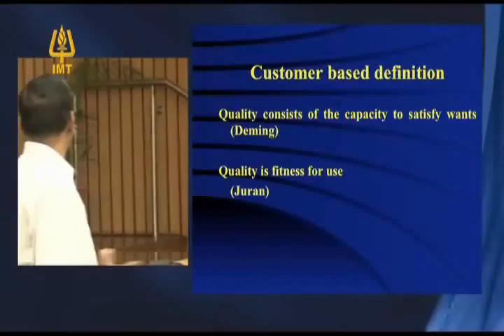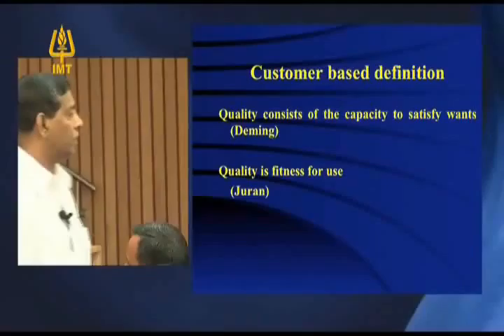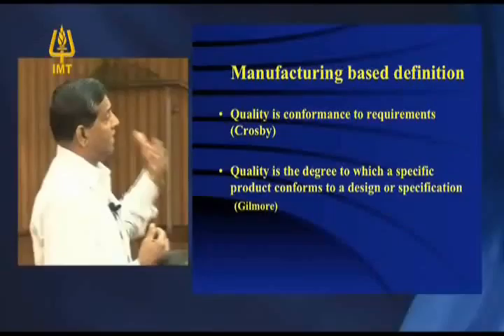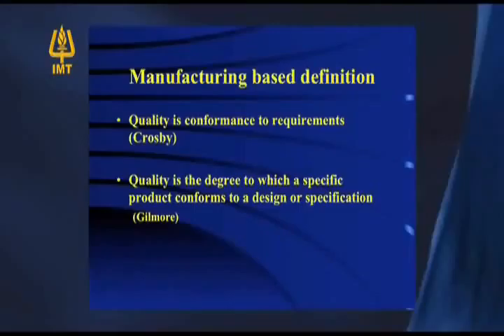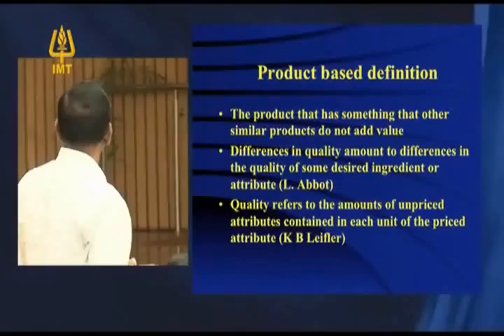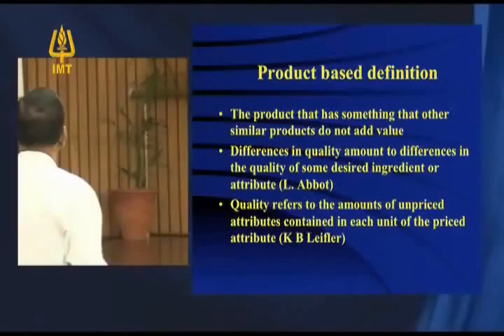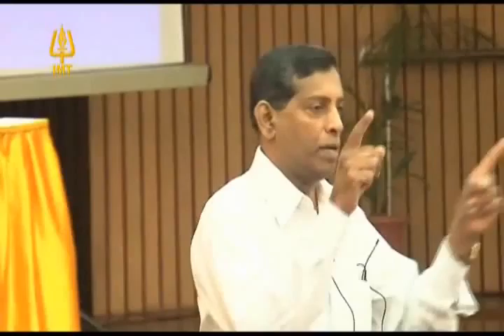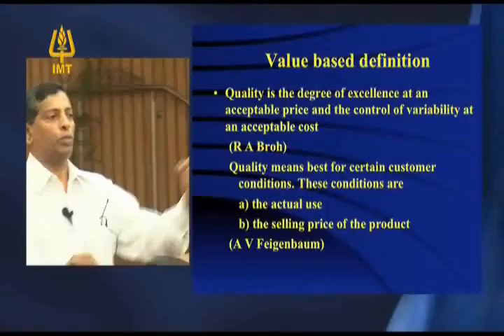IMT CDL : Prof. T. G. Nand Kumar- EDGE '11 part 1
IMT Centre for Distance Learning (IMT CDL) : Prof. T. G. Nand Kumar-  EDGE '11 part 1